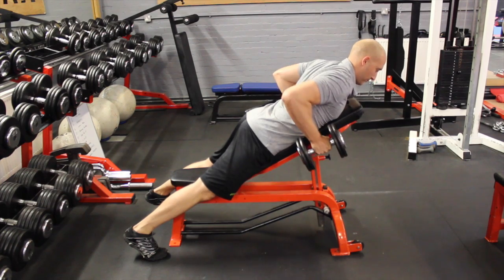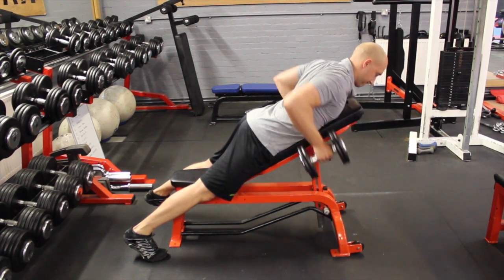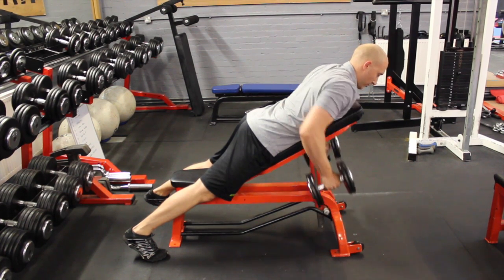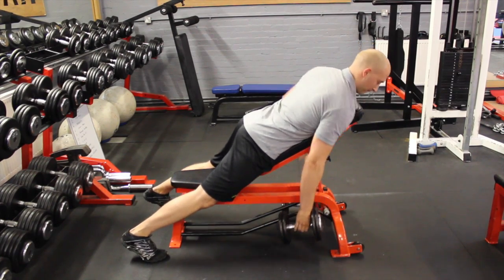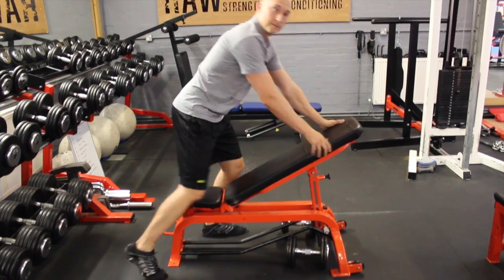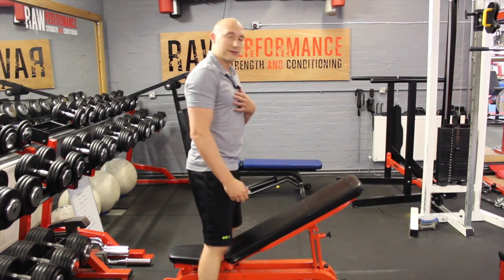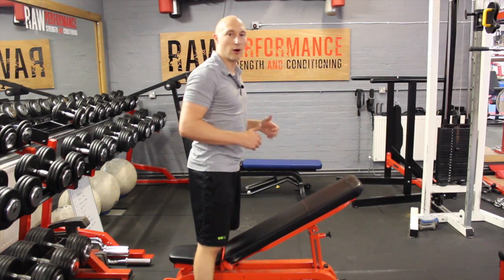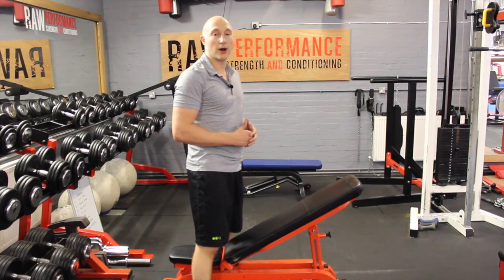DB Prone Row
Click here for more info on building muscle mass and strength without getting injured. This video demonstrates the technique for a prone DB row. This builds back strength and mass.